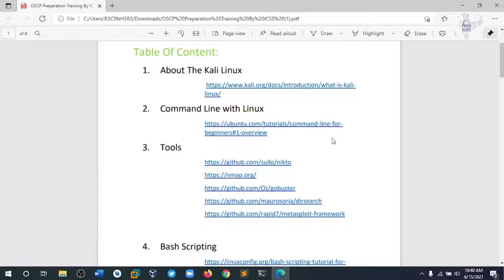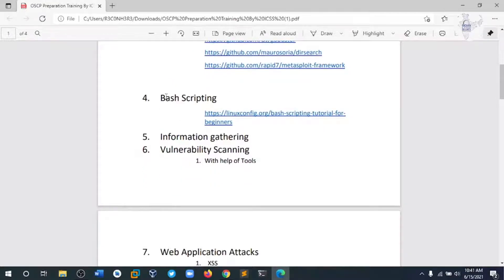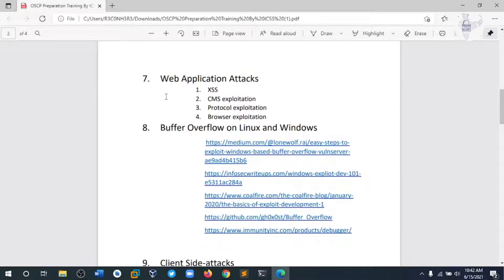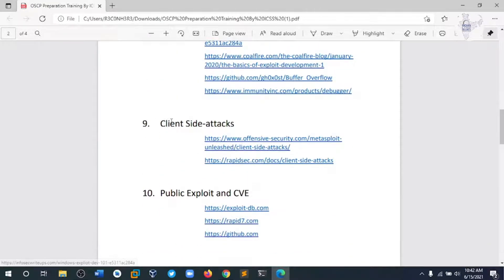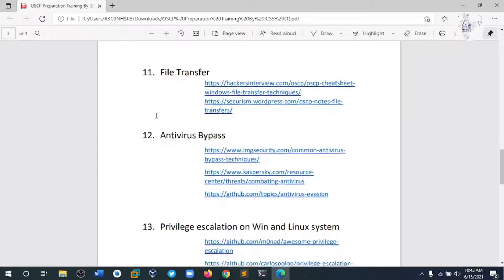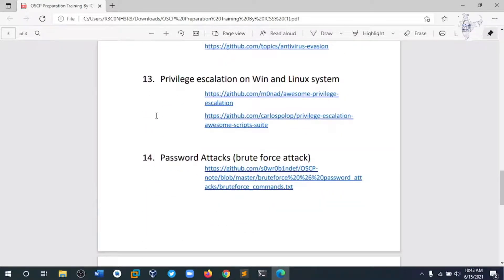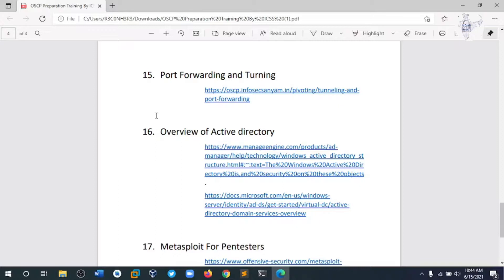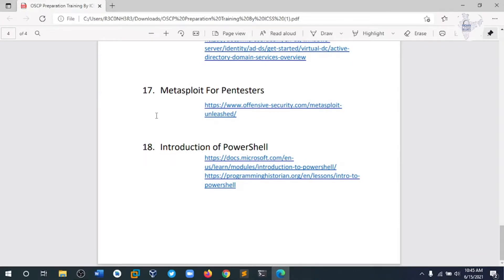Introduction to OSCP Training - Indian Cyber Security Solutions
Most Multi-National Cyber Security Companies are now searching for OSCP Professionals. Learning about OSCP is now easy to understand from the Industry Experts of Indian Cyber Security Solutions. Our Expert in OSCP will explain to you what OSCP represents for as well as for the topics that will be trained to you during class hours.

To learn about Ethical Hacking course module with global certification,